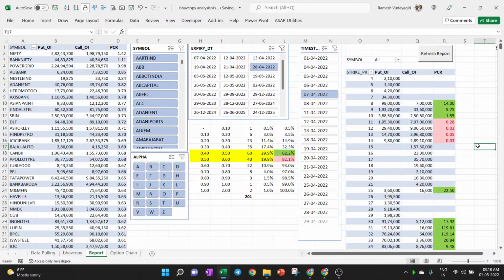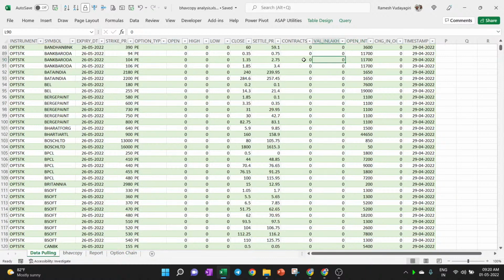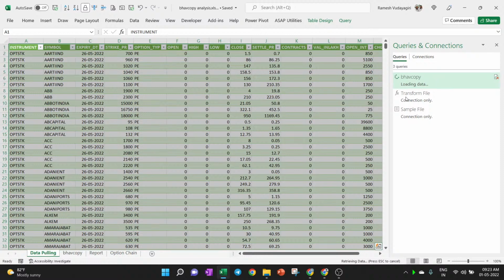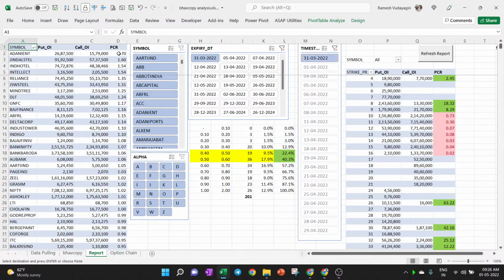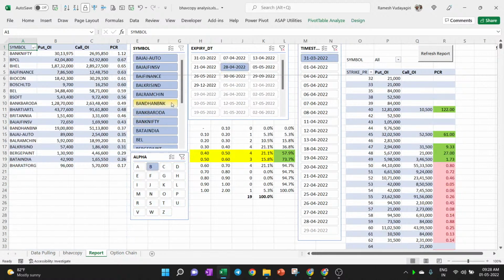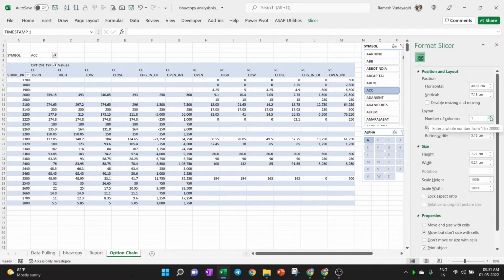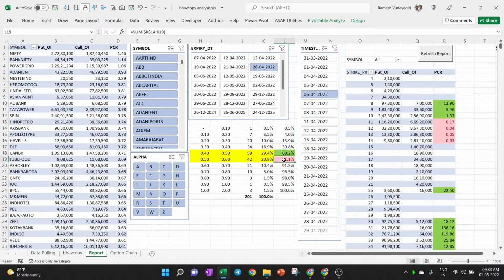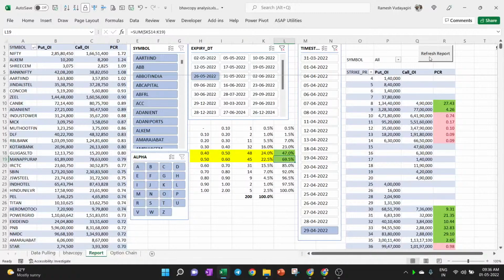HOW TO ANALYSE BROADER MARKET TREND FROM BHAVCOPY ? FREE EXCEL FILE WITH THIS VIDEO